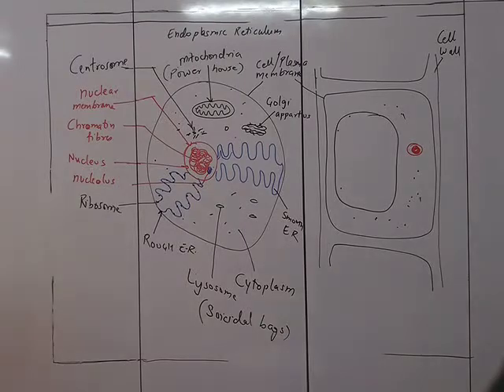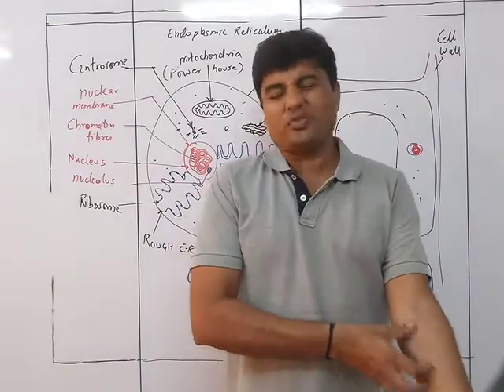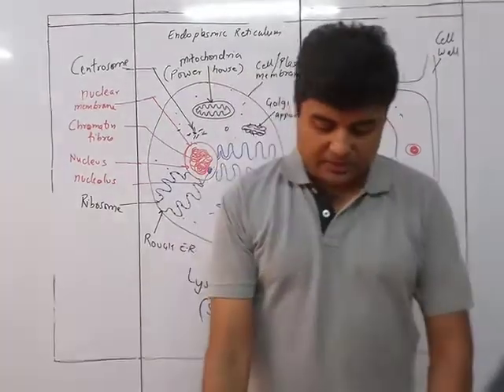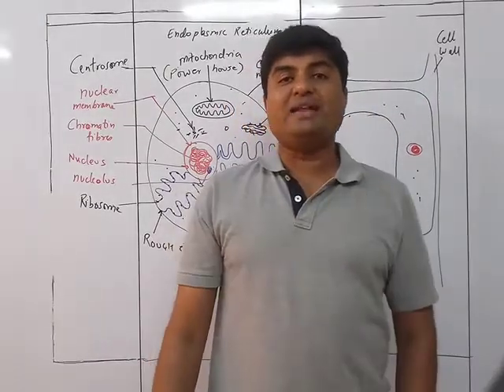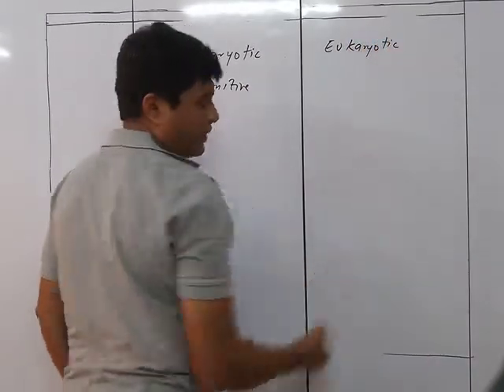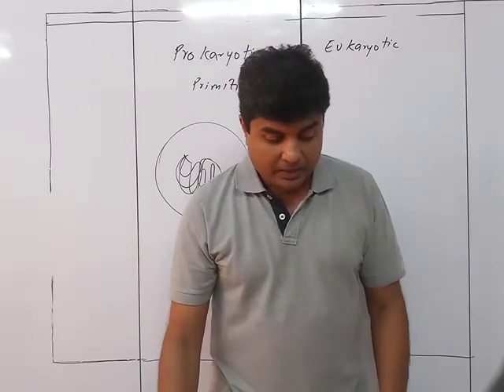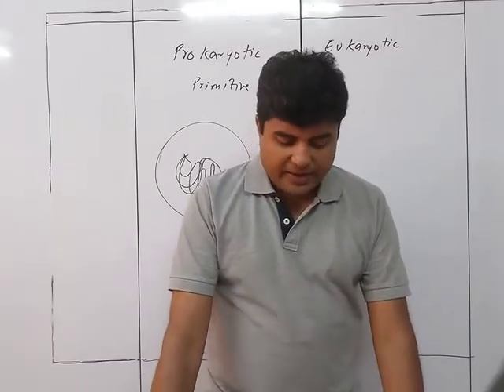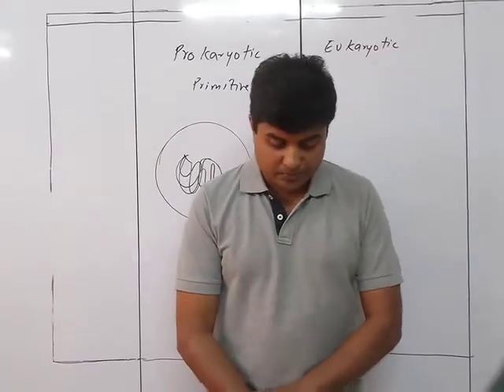Biology IX Cell Unit of Life Part III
Biology IX Cell Unit of Life Part III Bhavin Sir's Tutorials Source Concise Biology